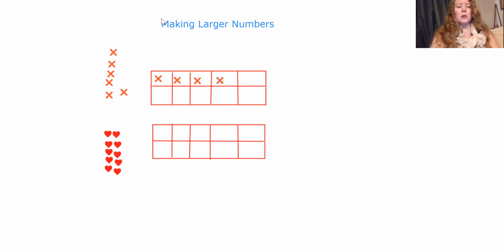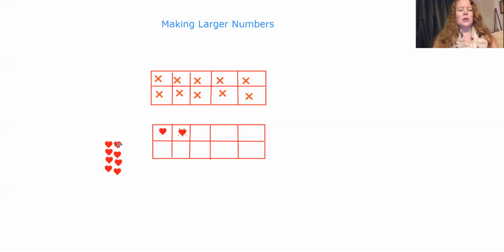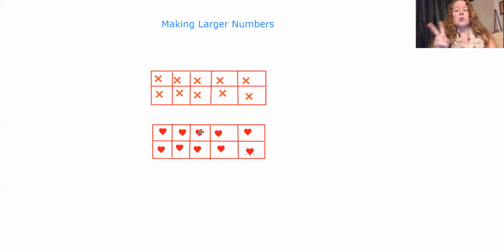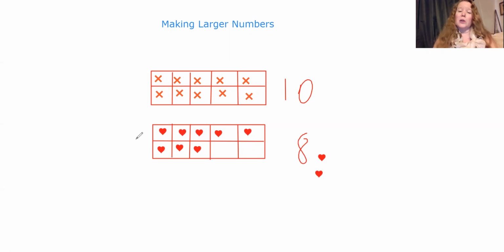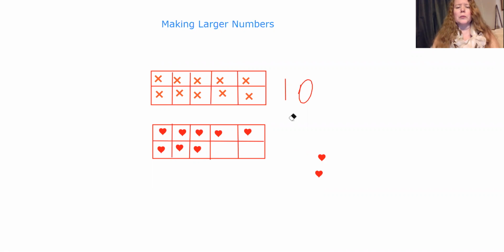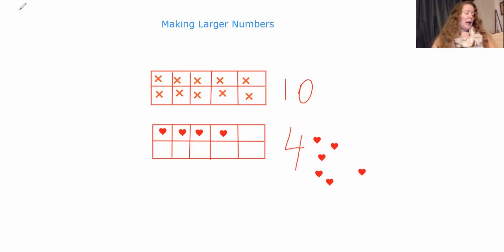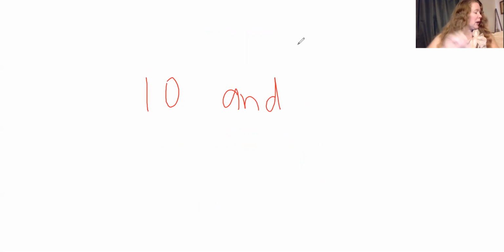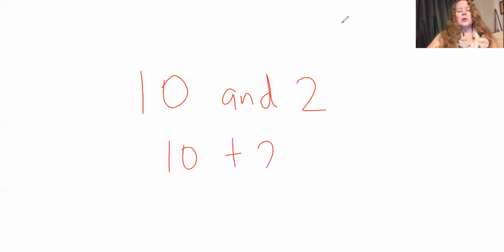Making Larger Numbers Ch7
Dr. Mendenall shows ways to make numbers from 11 to 19 with ten frames. Remember to start from 10 because you know when a ten frame is full, there are ten objects.